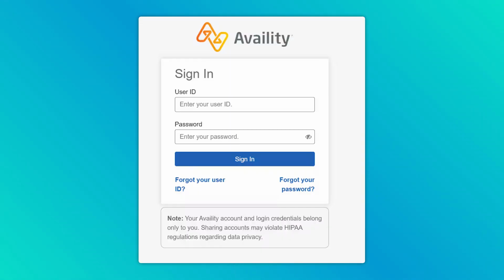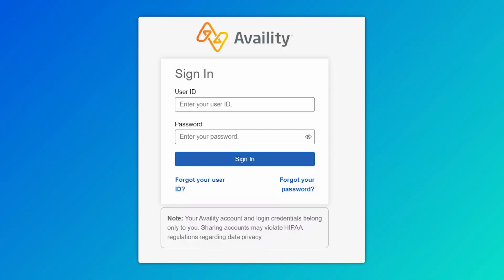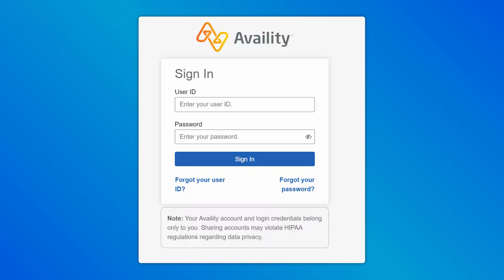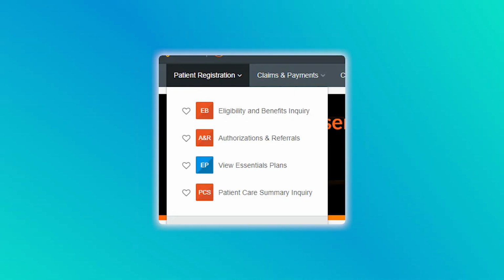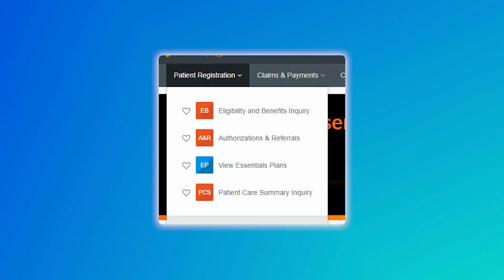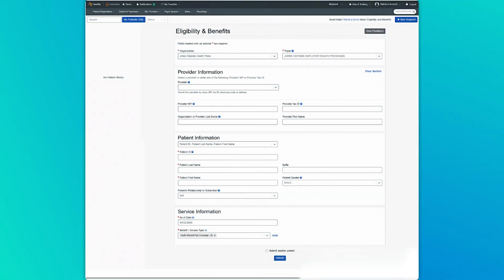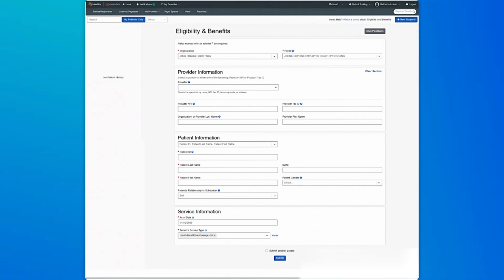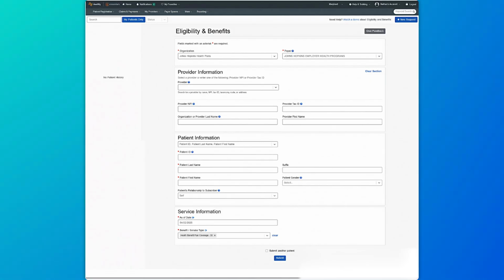How To Use Availity To Verify Insurance (2026) - Simple Steps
Need to verify insurance eligibility using Availity but not sure how it works? In this video, I show you how to use Availity to verify insurance step by step. You will learn how to log in, search for a patient, check eligibility and benefits, and confirm coverage details quickly and accurately. This guide is perfect for healthcare providers, billing staff, or anyone new to Availity who wants to avoid claim issues and delays. Watch until the end to make sure you are verifying insurance correctly and saving time.